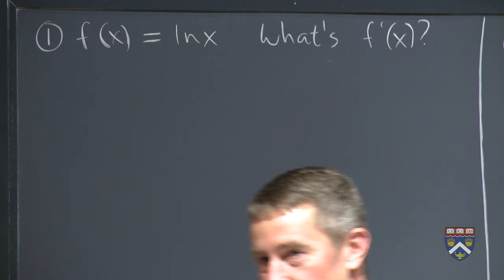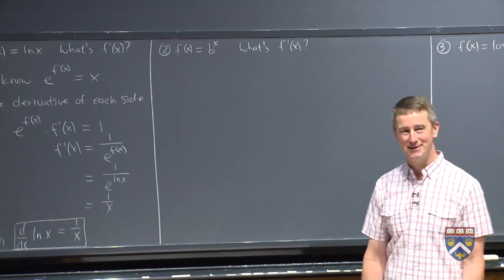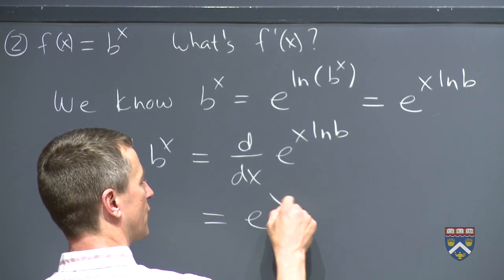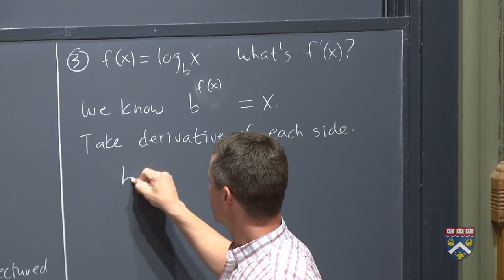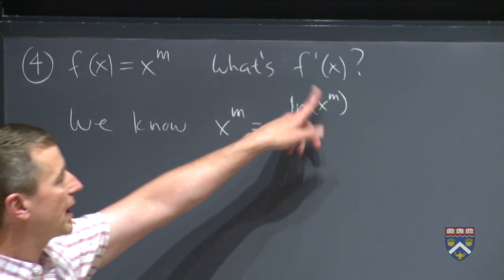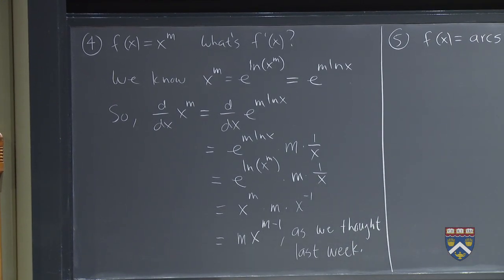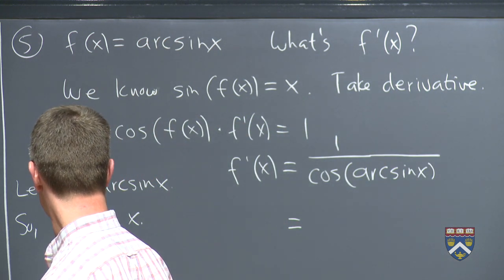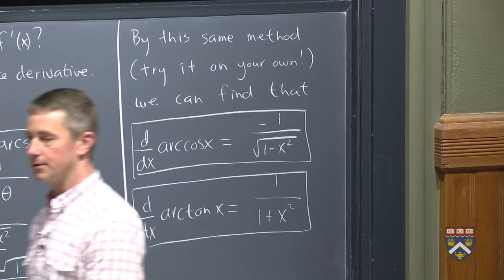MATH 15 SP16 10436 W6 P7 MM